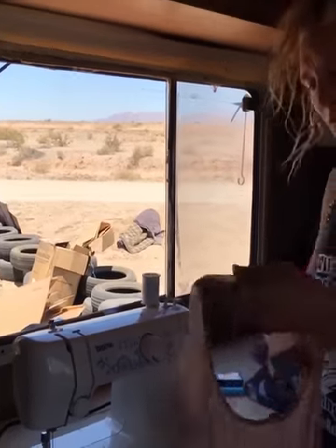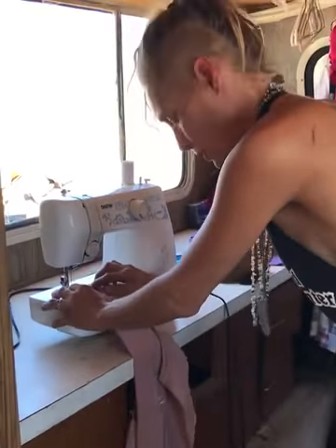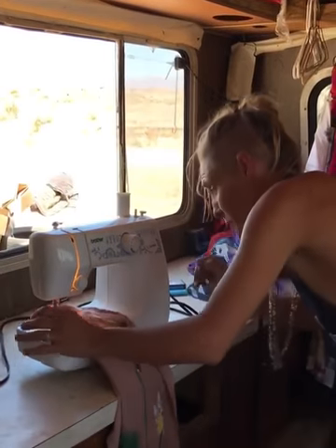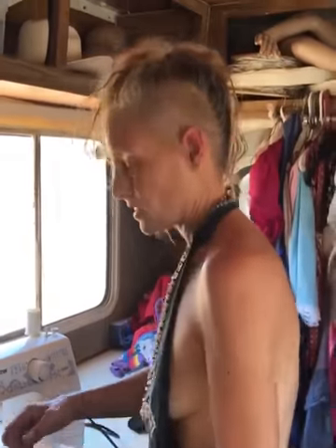Slab city off grid sewing, house of dots custom wears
Slab city house of dots makes clothes.  Mostly no sew methods but brings out the machine for fine finishing